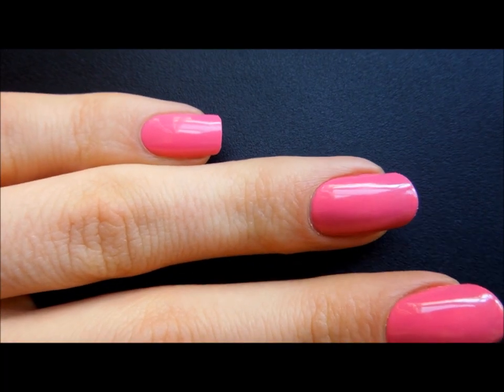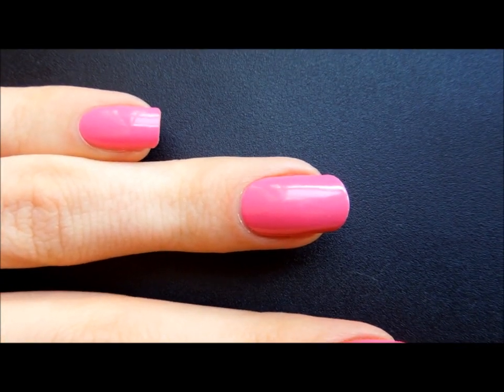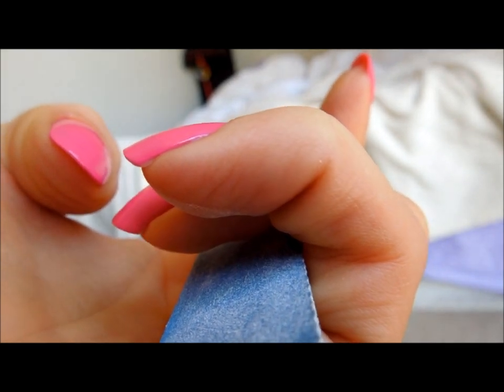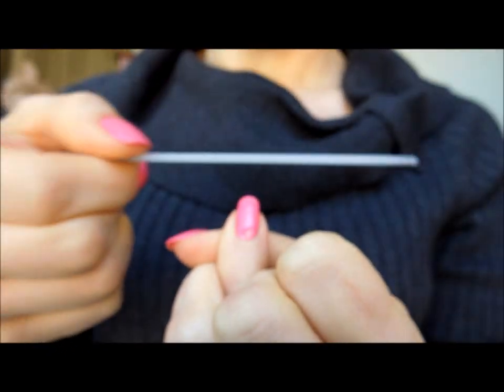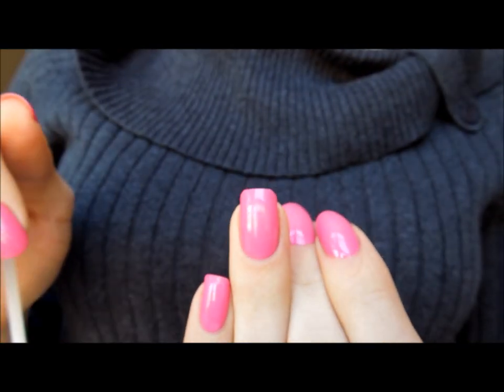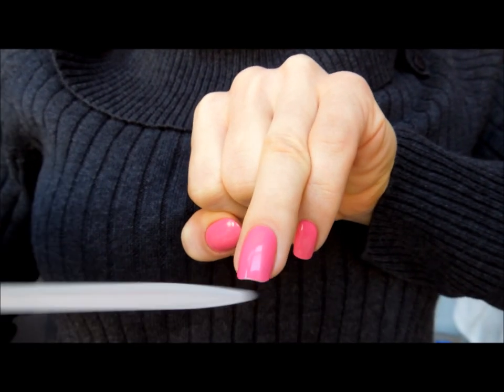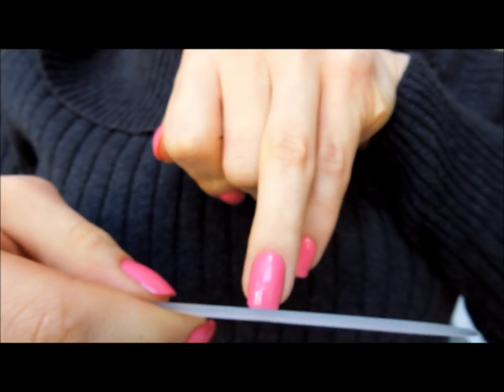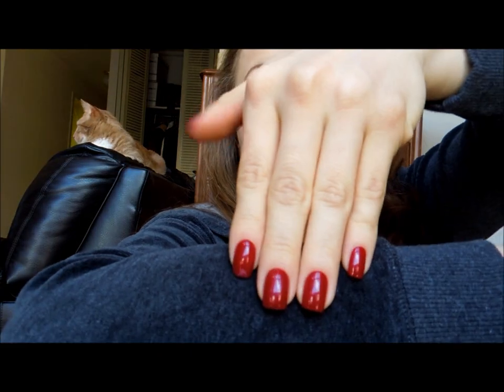Shape your nails into a SQUOVAL ...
This video shows going from Round/Oval to Squoval (square with rounded corners).  I don't discuss files or proper filing.  That information can be found in my other shaping videos or my Nail Care Blog ...

Polish:
In the beginning ... China Glaze - Sugar High
At the end ... China Glaze - High Maintenance